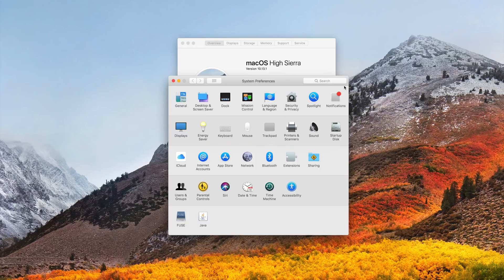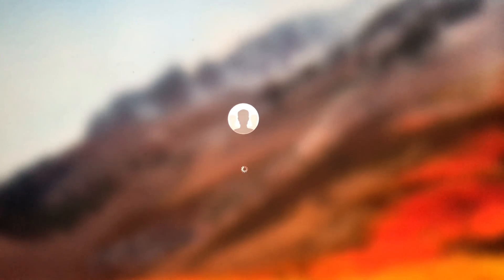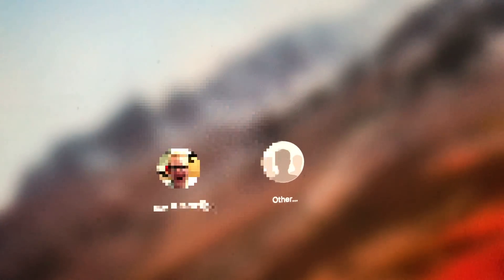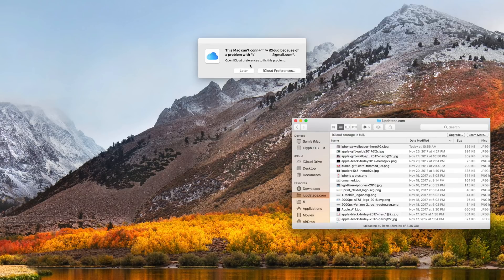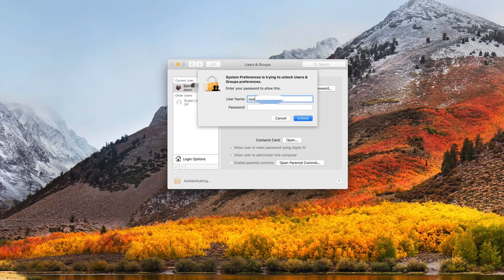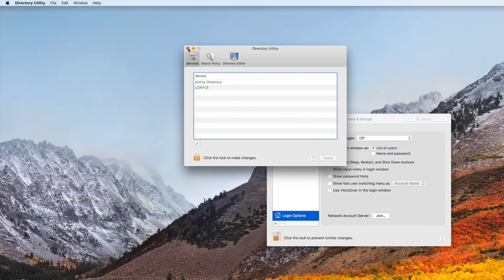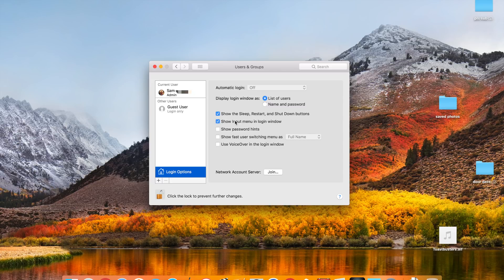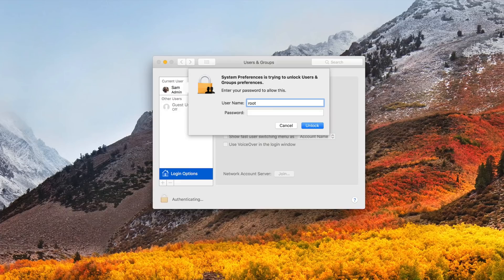HUGE macOS High Sierra Security Flaw: Login To Any Mac As Root & How To Fix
Twitter user Lemi Orhan Ergin discovered than anyone can login to any Mac as a root user...without knowing the root password. Here's how to fix this issue and protect your Mac.